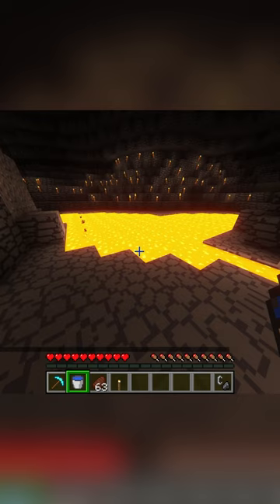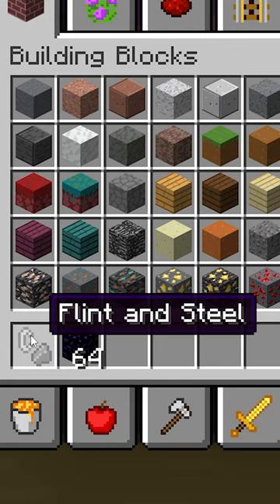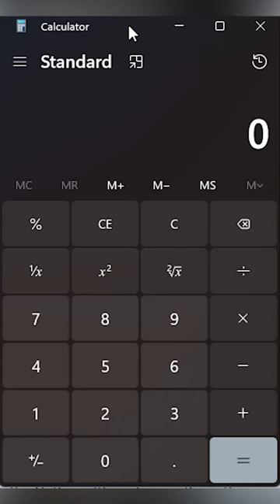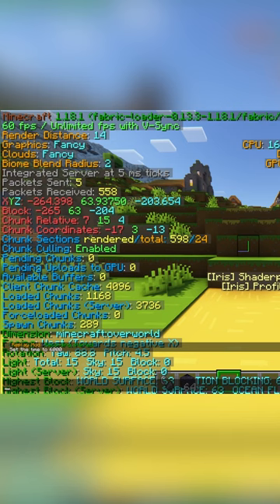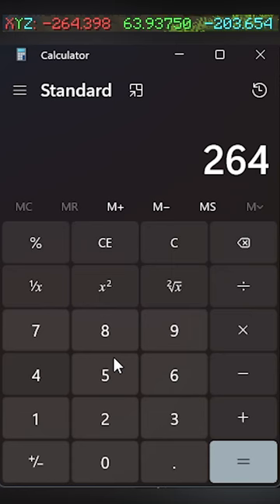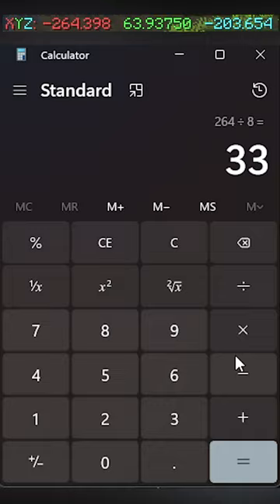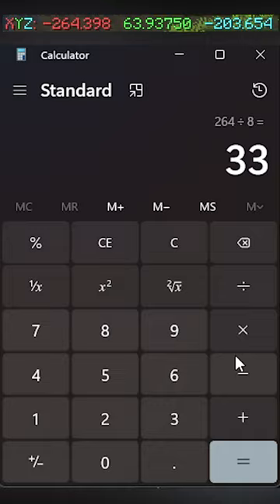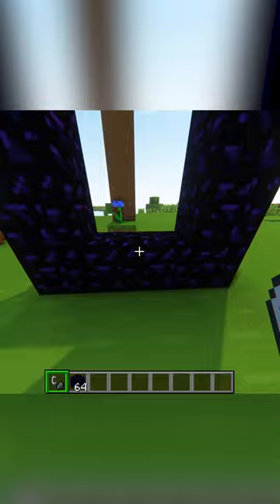The only time math is fun to do 🤩